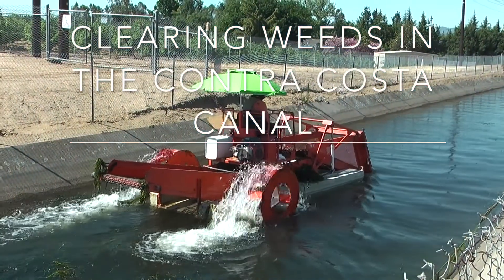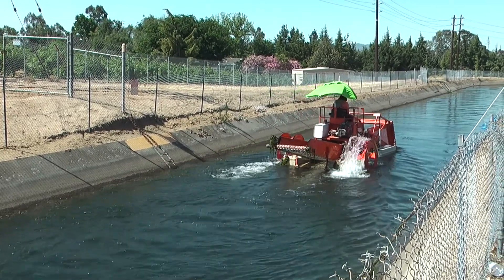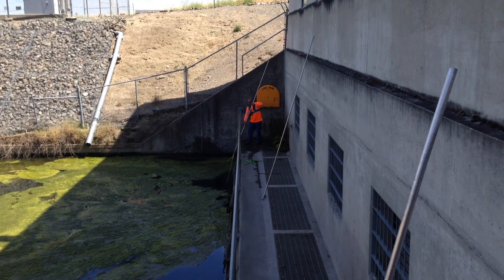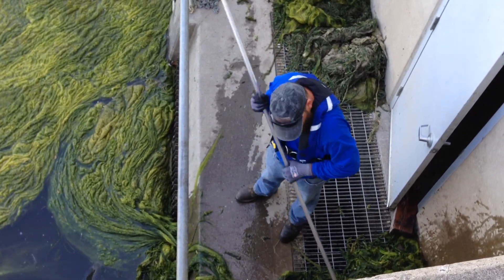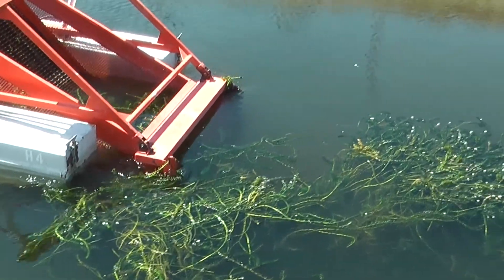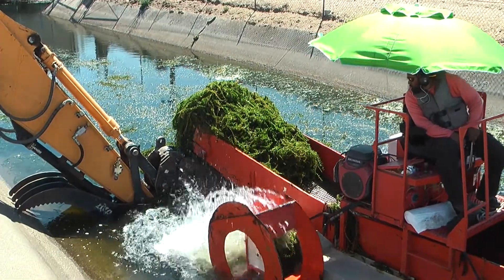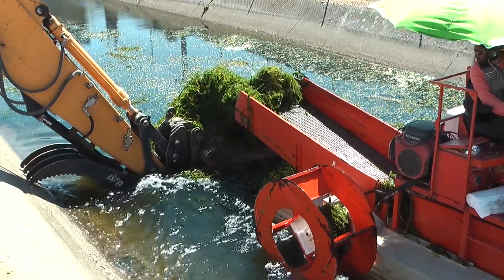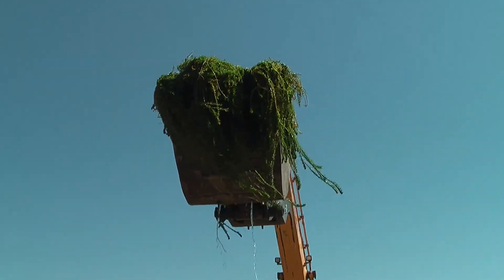Clearing Invasive Weeds in the Contra Costa Canal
The Contra Costa Water District is experimenting with a mechanical weed harvester to remove invasive weeds in the Contra Costa Canal.